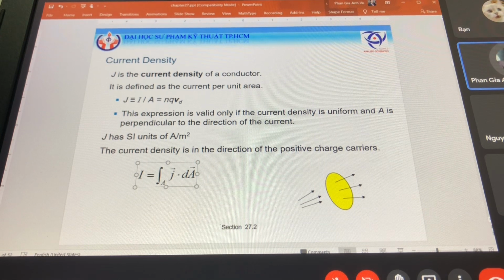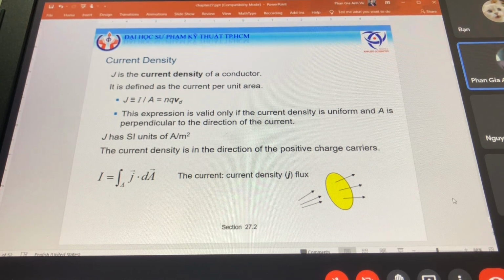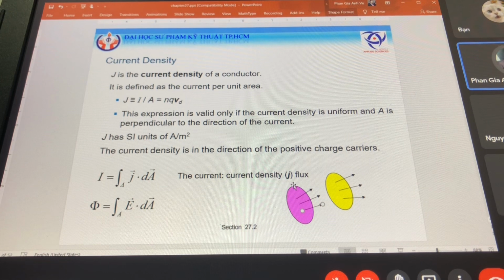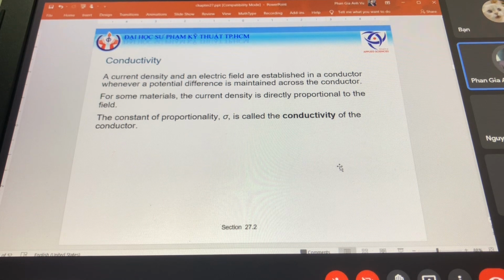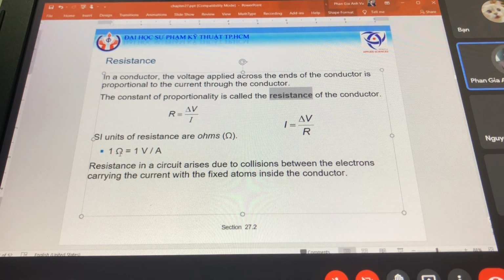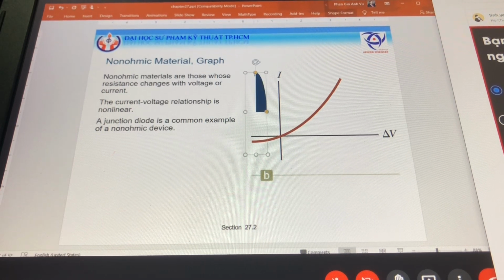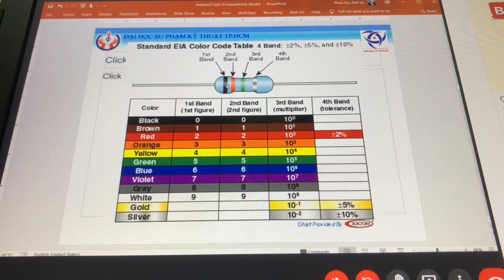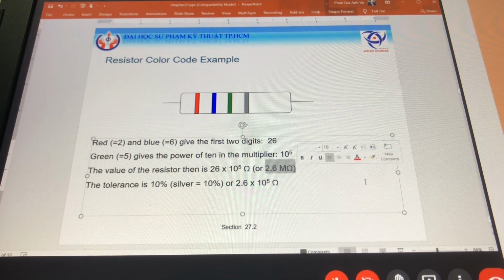Phy2 28/9. 9